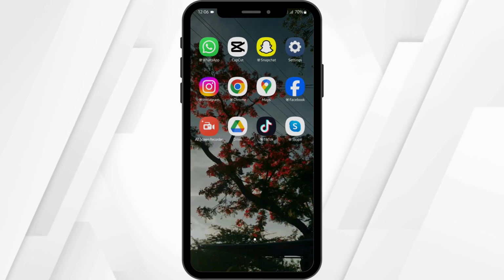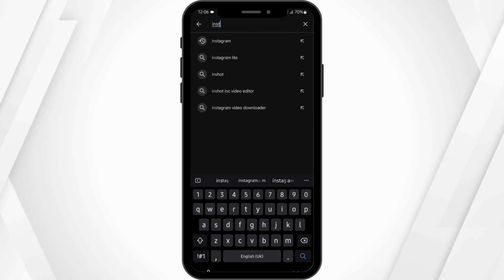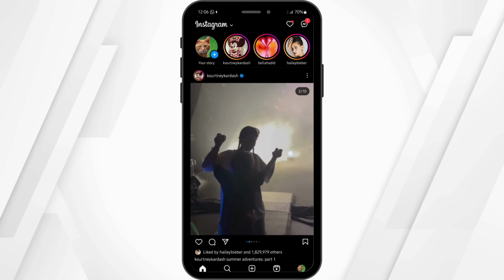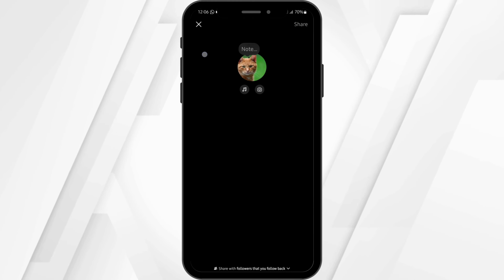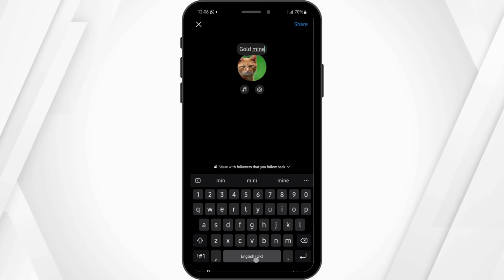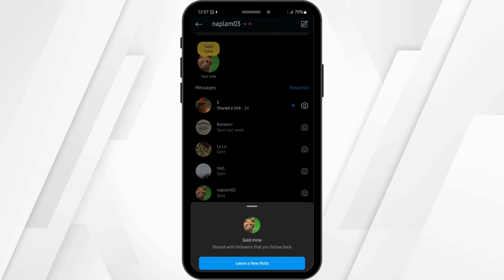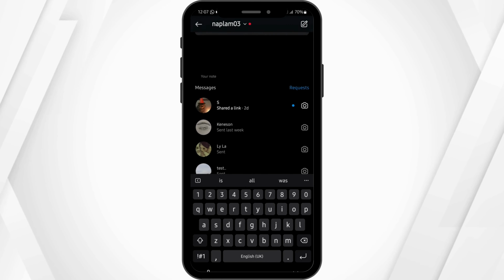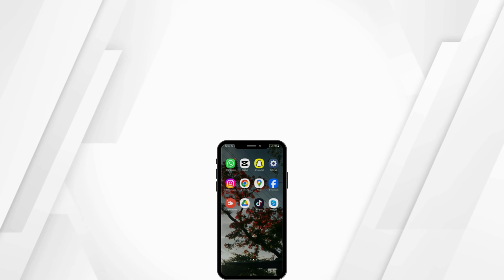How to Make Your Notes Gold on Instagram (2026) | How to Get Gold Notes Instagram | IG Gold Notes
Looking to get Gold Notes on Instagram? This video will guide you through the steps to unlock special features on Instagram in 2026.

In this guide:
0:00 - Introduction
0:05 - How to Unlock Gold Notes on Instagram

Learn how to access exclusive features, including Gold Notes, by following specific steps within the Instagram app. Discover tips on maximizing these features to enhance your Instagram experience.

Unlock Gold Notes on Instagram and enjoy special features today!